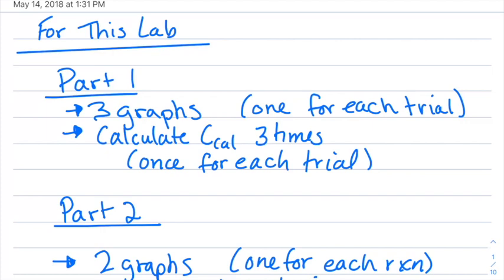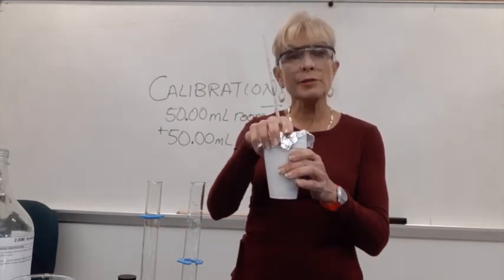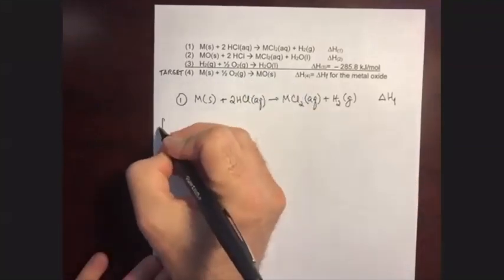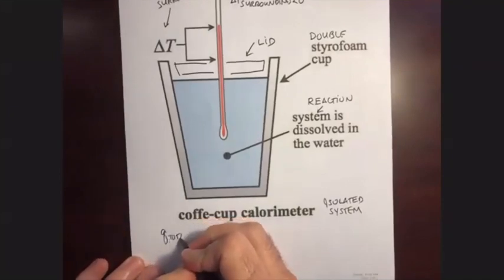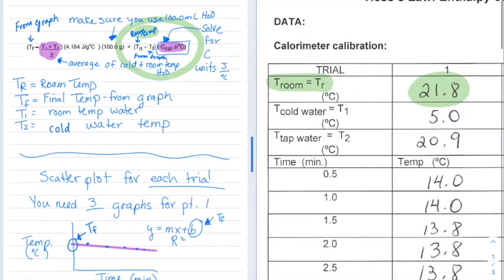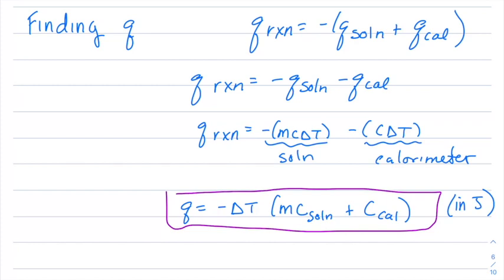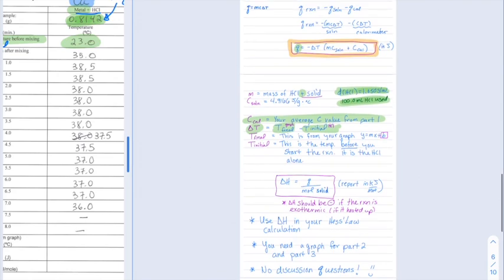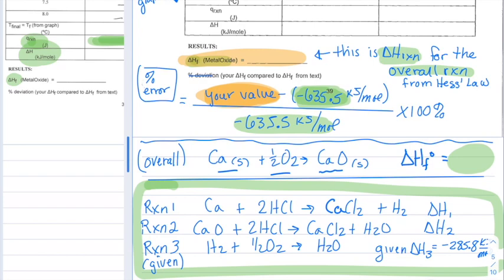Lab 11 Lecture Video